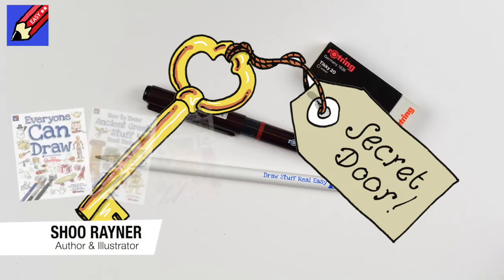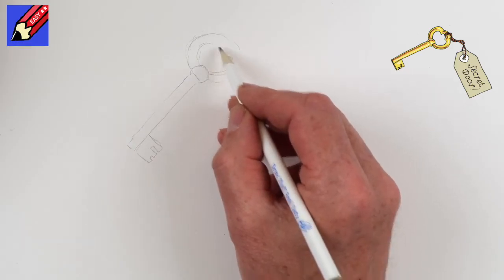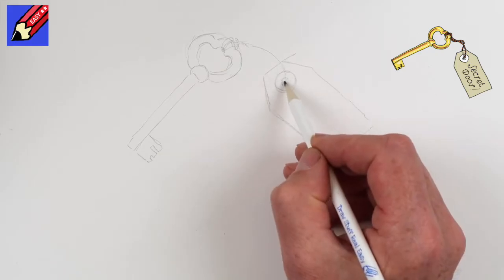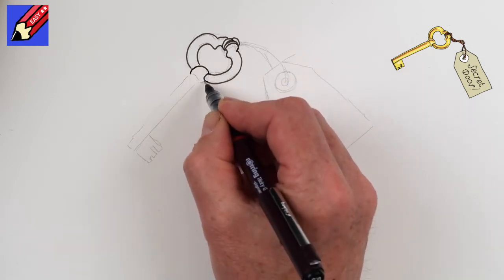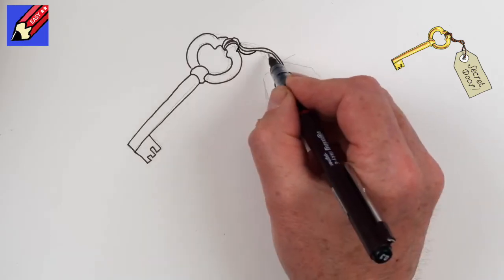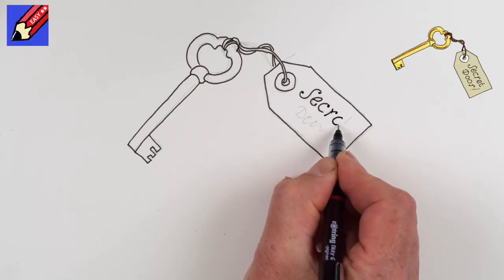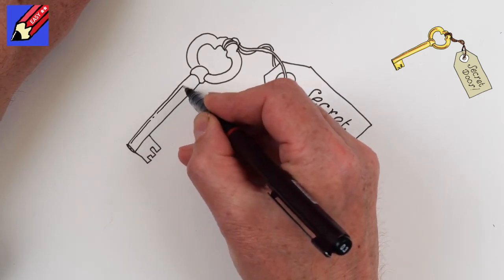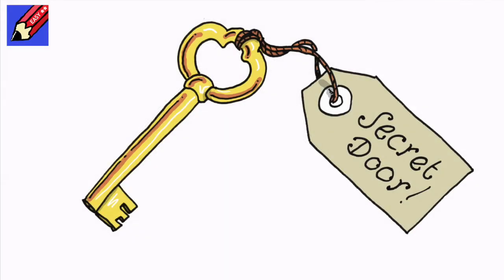How to Draw a Secret Key Real Easy - Step by Step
Learn how to draw a secret ket to a secret door real easy Draw real easy with Shoo Rayner